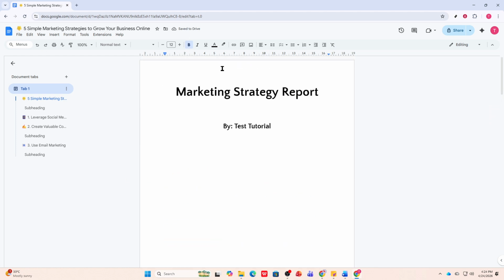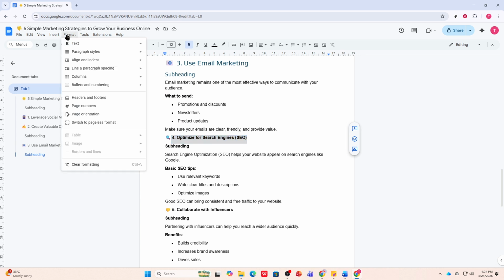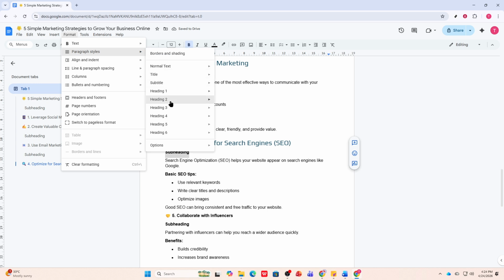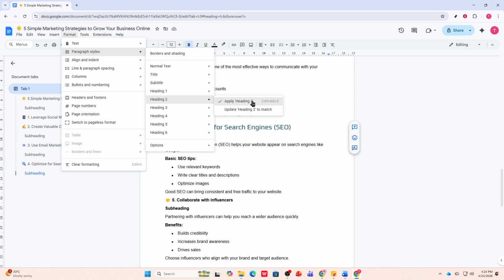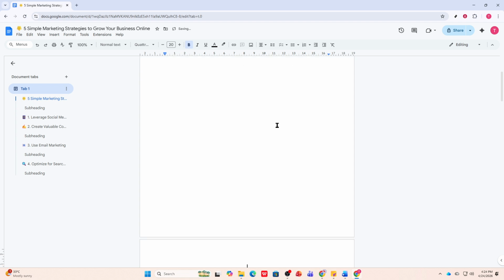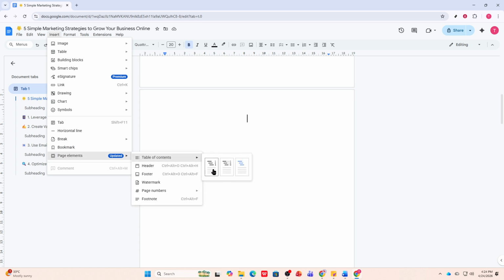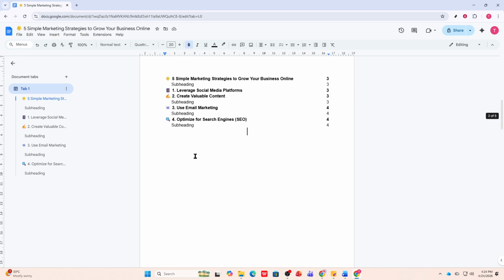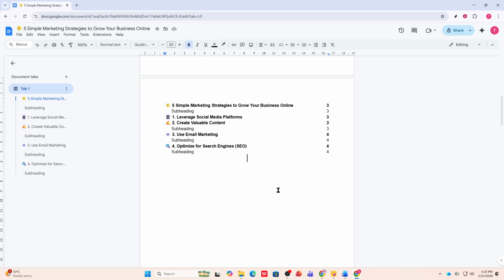How to Insert Table of Contents in Google Docs [2026 Guide]